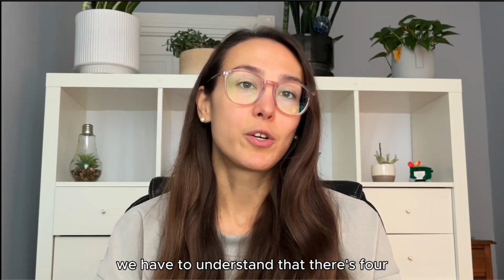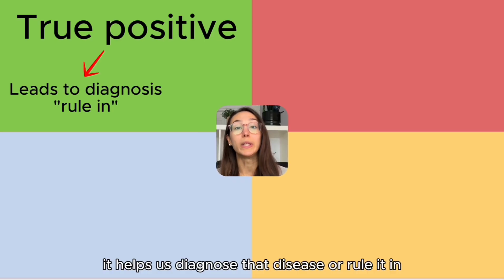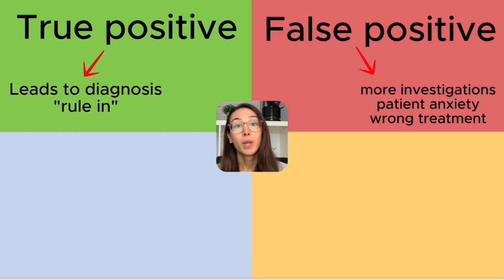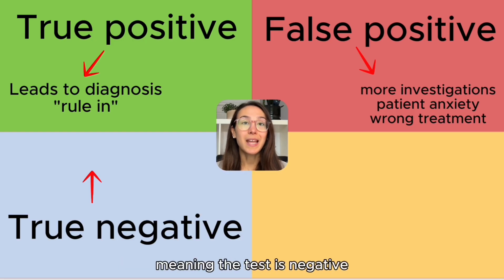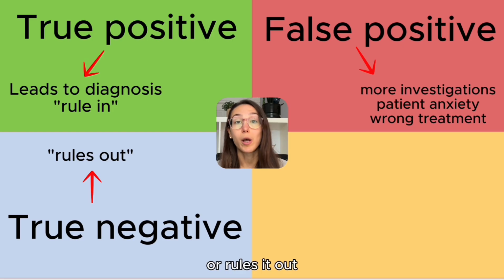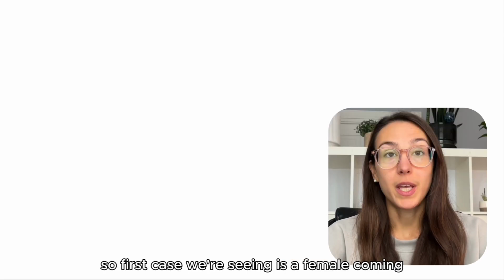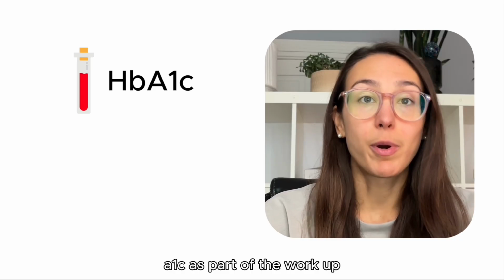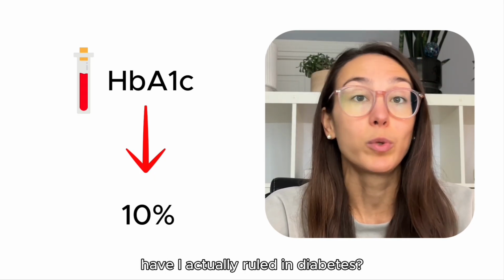Foundations of Diagnostic Testing - Part 2: Test Characteristics Explained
Understanding and applying test characteristics are key to finding the right diagnosis - let’s get into practical explanations of test characteristics you can apply to practice right away.